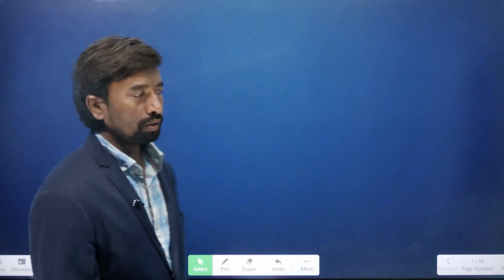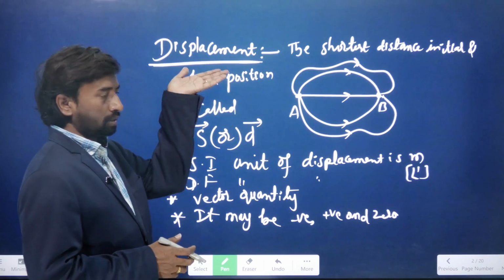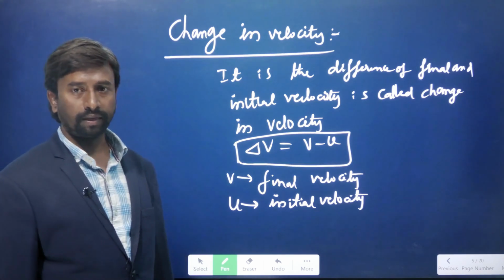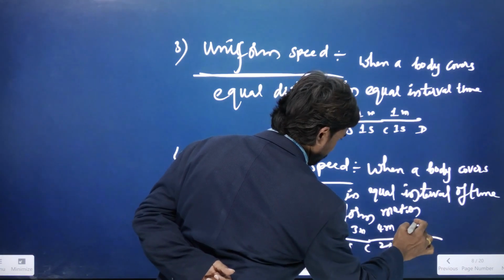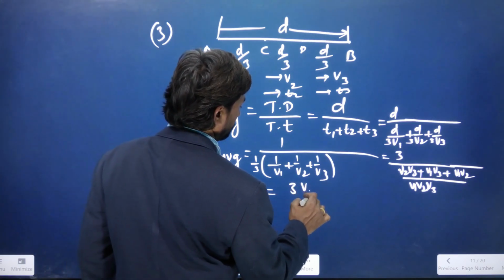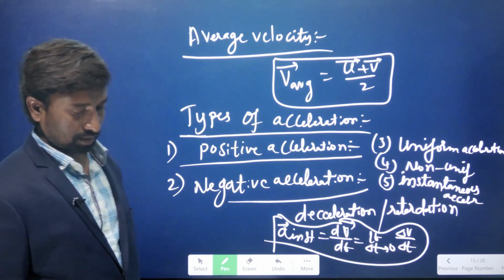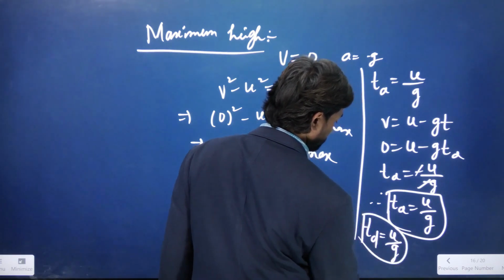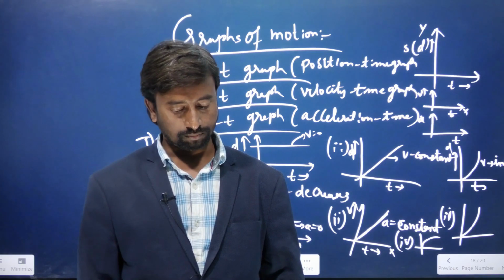IIT GRADE 8 PHYSICS KINEMATCS